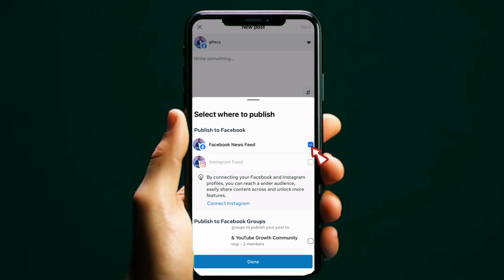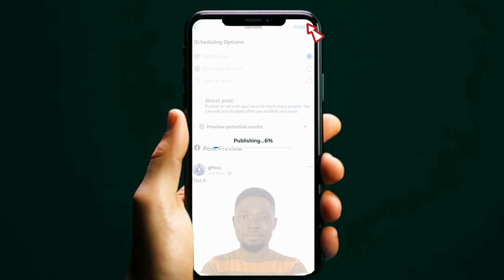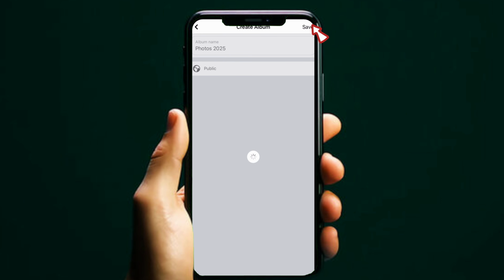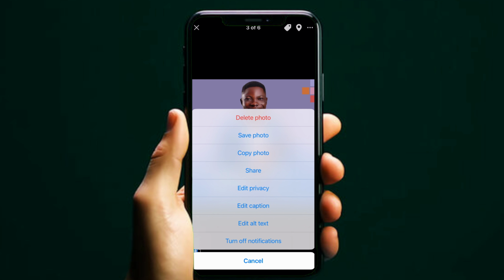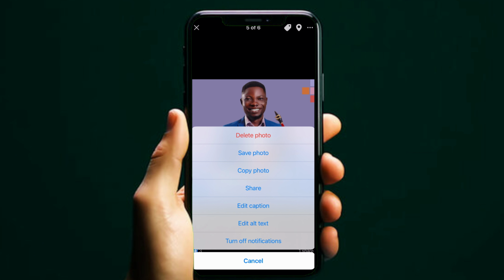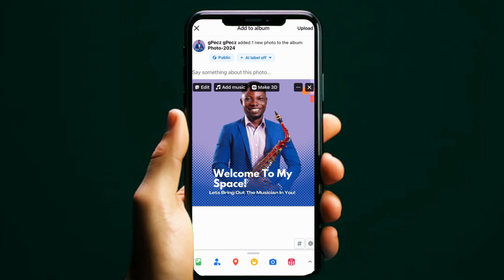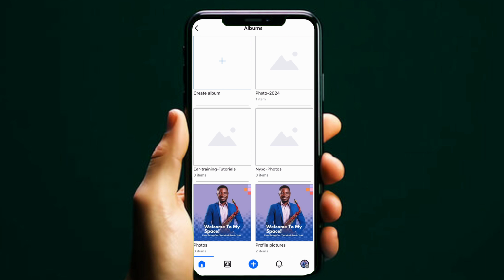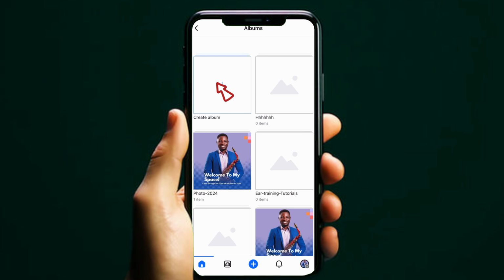How to Create Facebook Albums & Playlists | Organize Your Facebook Page Like a Pro | 2025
Want to keep your Facebook content neat, organized, and easy to find?
In this step-by-step tutorial, I’ll show you how to create Facebook albums and playlists so your photos, videos, and posts are arranged professionally — just like the top content creators and businesses do!

Whether you’re a Facebook page owner, content creator, business manager, or someone who simply wants to arrange personal memories in style, this guide will help you create albums and playlists quickly and easily.

✅ In this video, you’ll learn:

How to create a Facebook album for photos & videos

How to make a playlist on Facebook (for videos)

Tips to organize your Facebook content like a pro

The difference between albums & playlists on Facebook

💡 Why this is important:
Organizing your Facebook content boosts engagement, reach, and professionalism, making it easier for your audience to navigate your page.